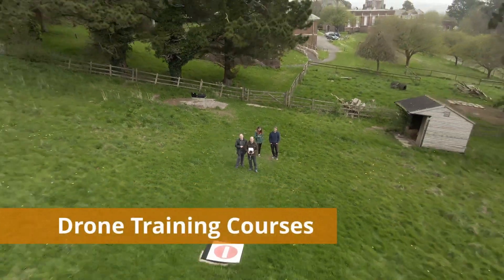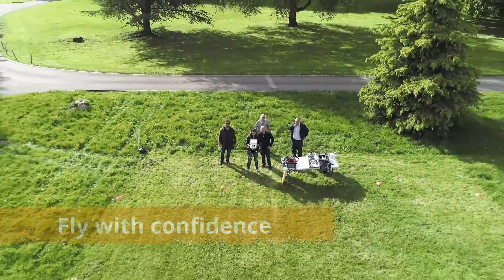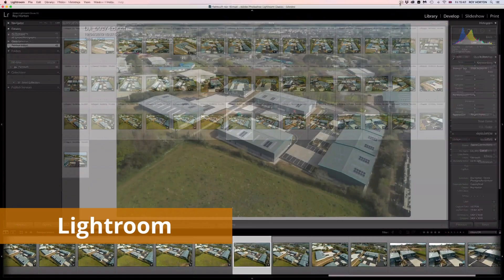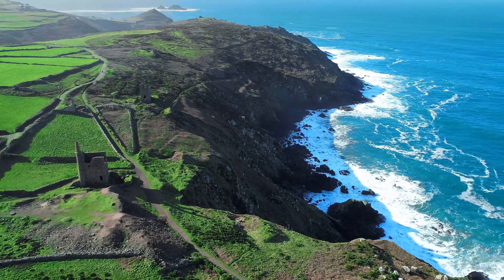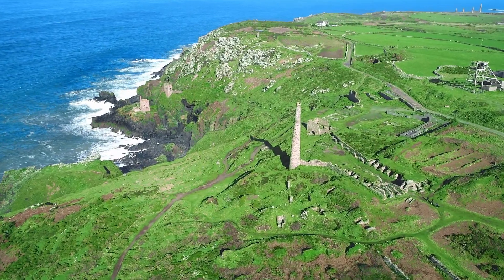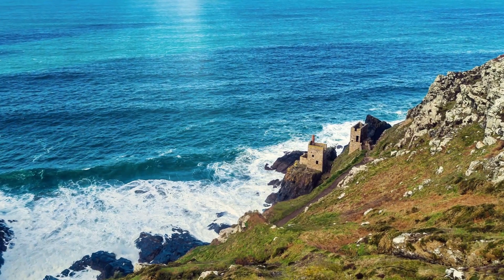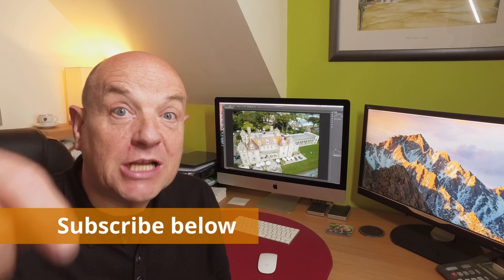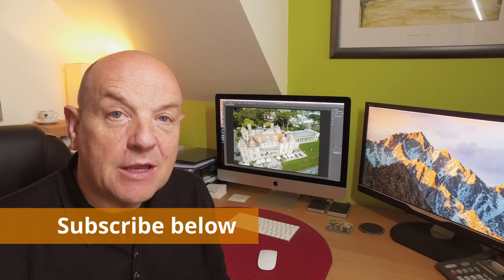Drone School UK Channel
Drone school recreational drone training course
Most popular is our ½ day drone flying course

Join us at one of Drone School UK’s five recreational drone flying schools and learn to fly the latest DJI drones.

We offer the best basic drone training for beginners.
Learn how to fly, operate and control a drone.
Learn the latest regulations and where you can fly a drone